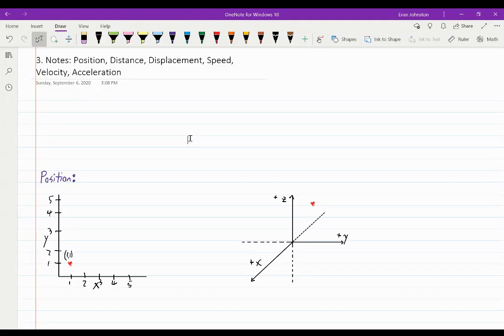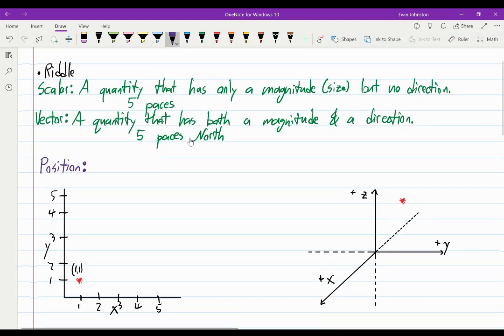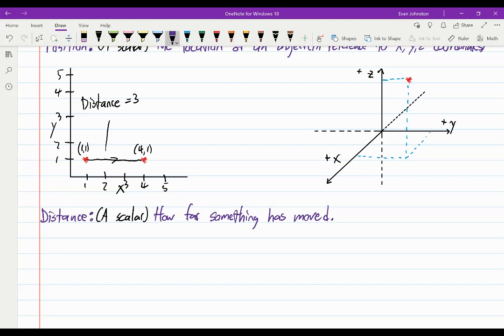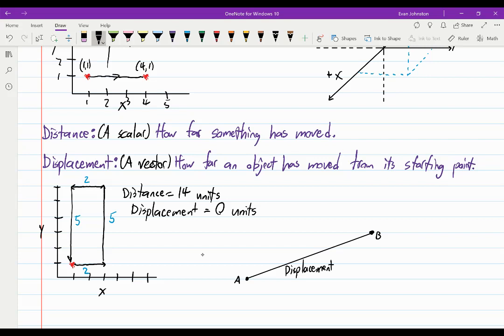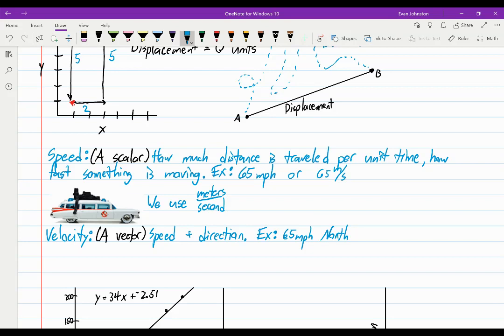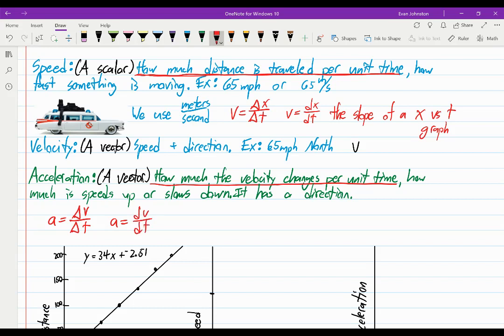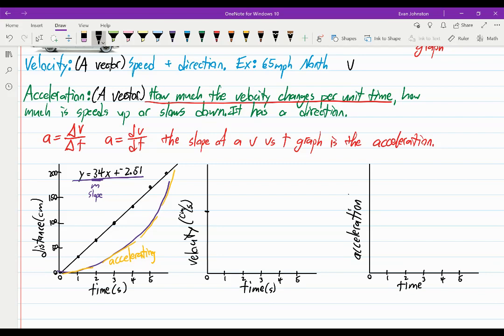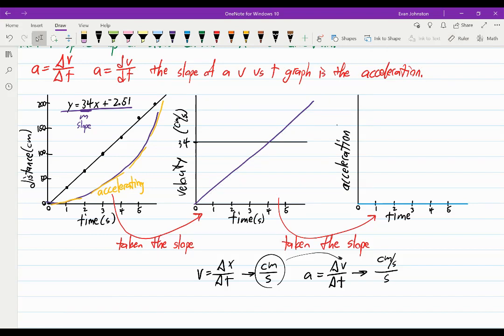Notes: Basics of Motion (Position, Distance, Displacement, Speed, Velocity, and Acceleration)